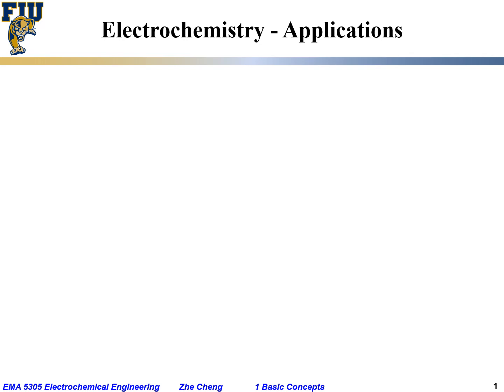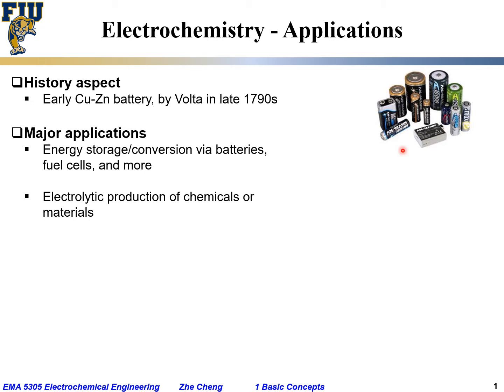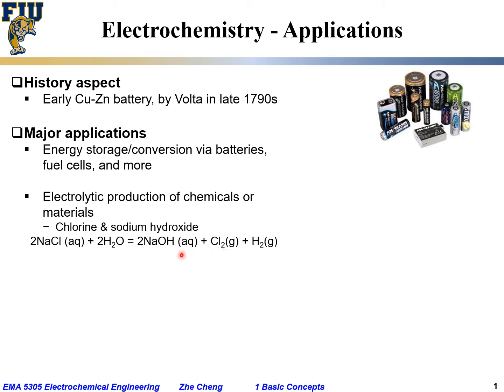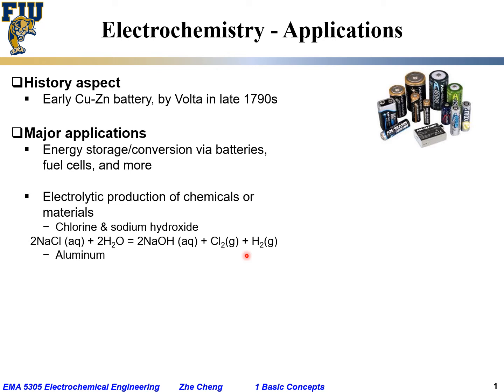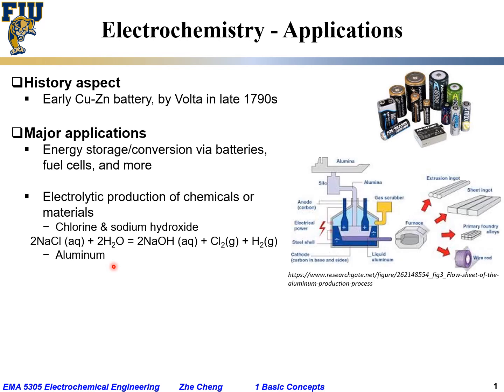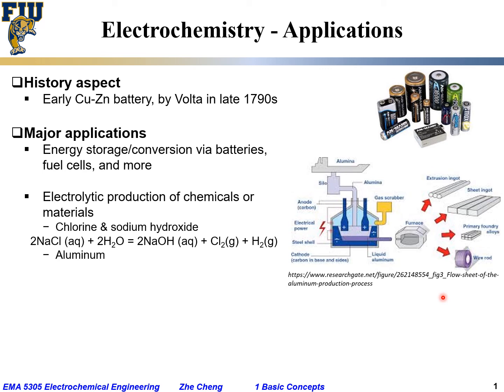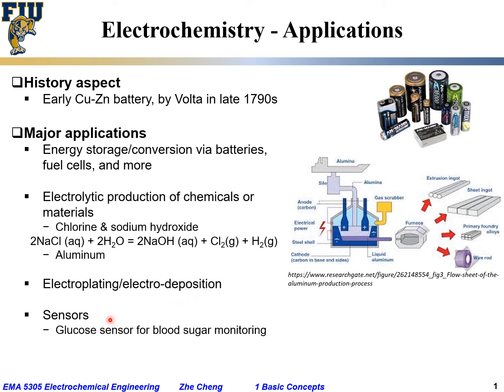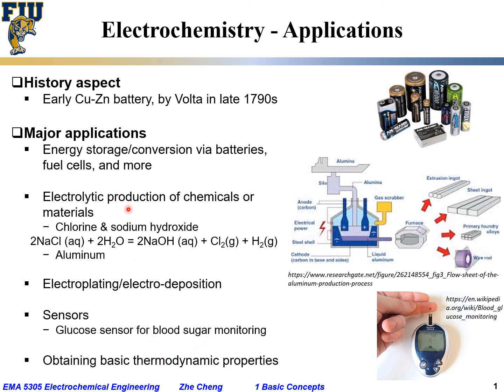Electrochem Eng L01-02 Electrochemistry application examples